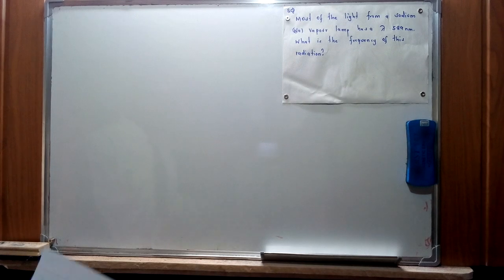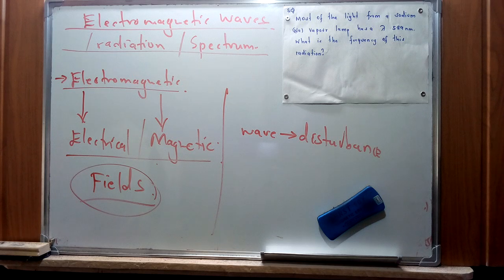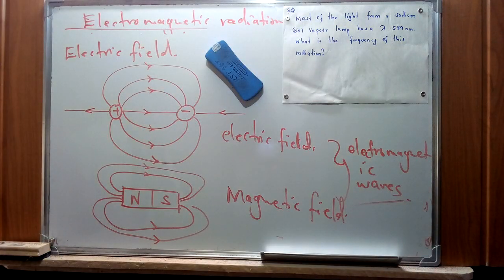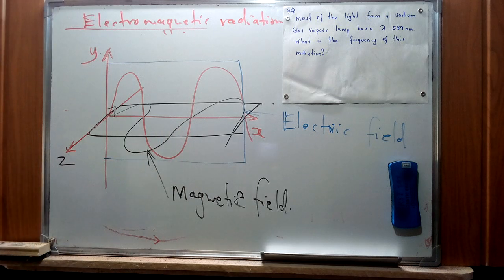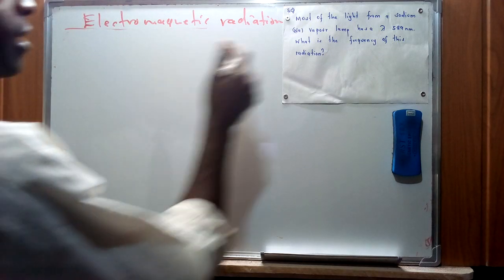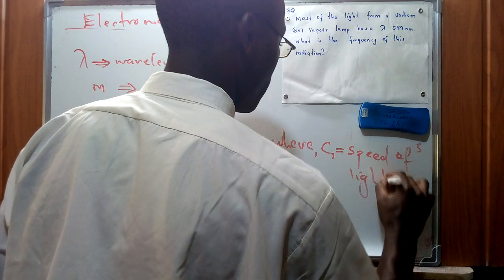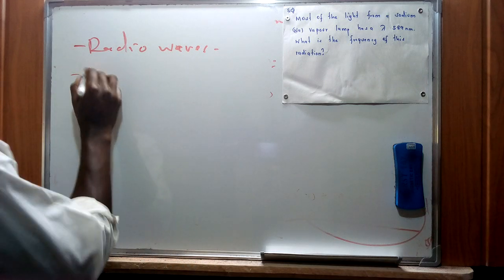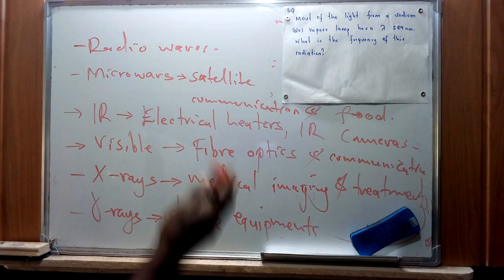Understanding Electromagnetic Waves: Principles and Phenomena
Follow the link below to select from our play list